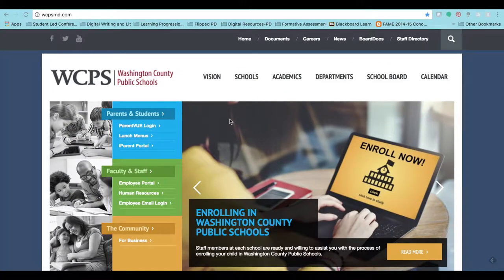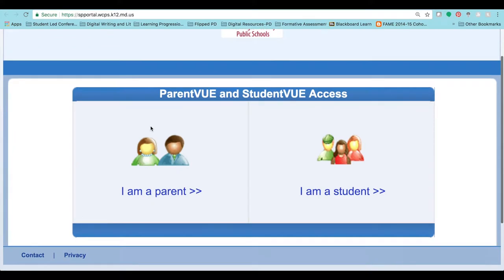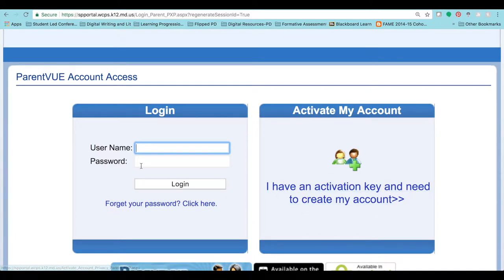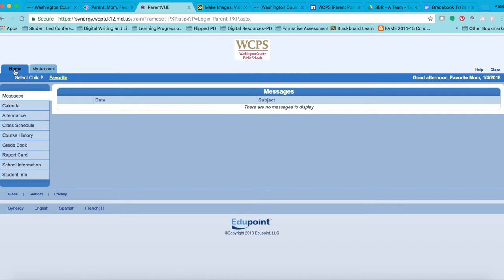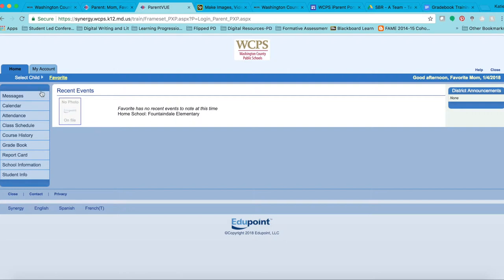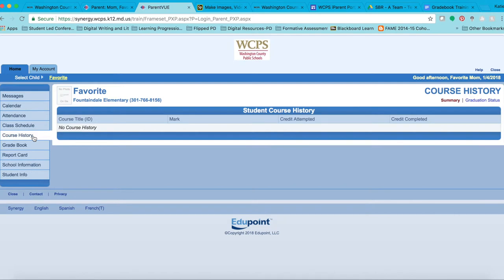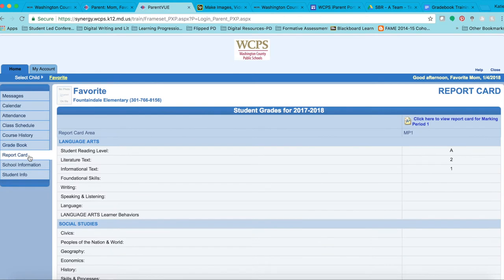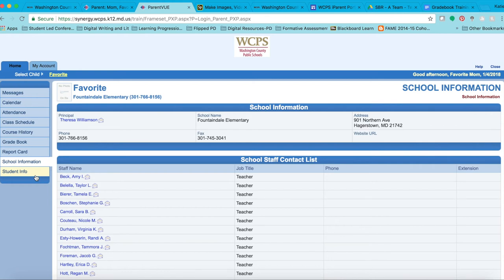How to login to ParentVue